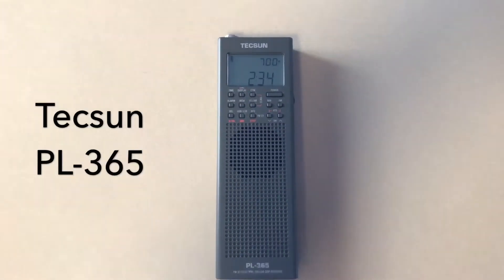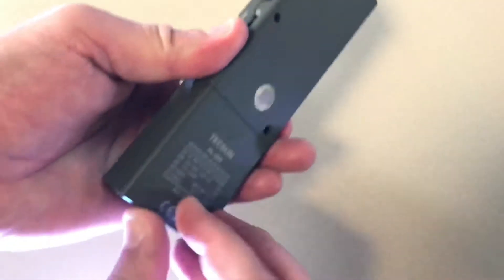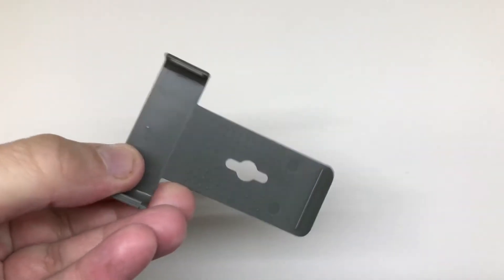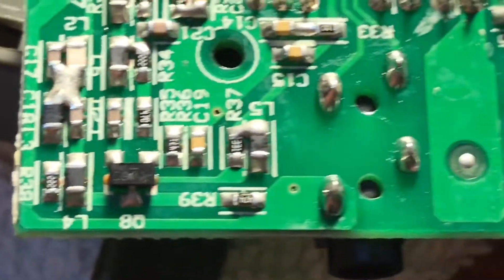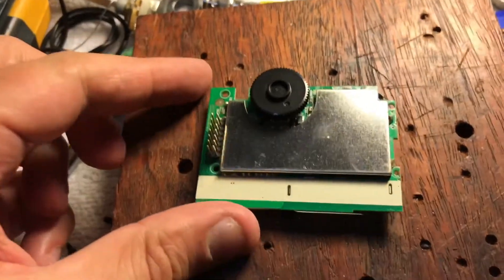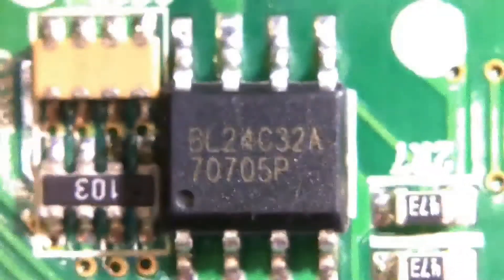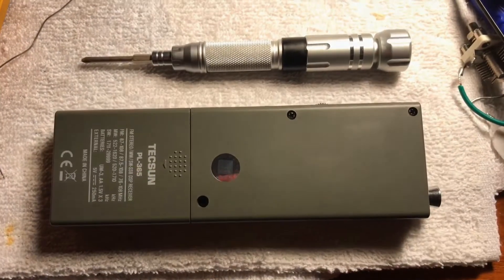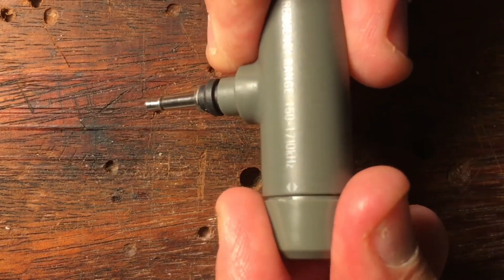Tecsun PL-365 Disassembly & Overview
Hi Guys :)
This is a teardown video, briefly looking at the Tecsun PL-365 single chip based, multi band DSP pocket radio.